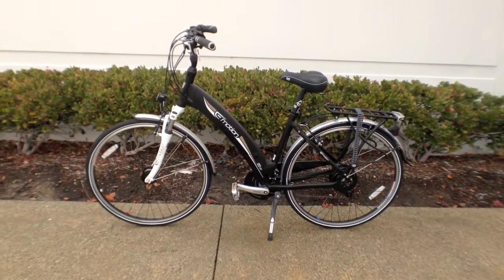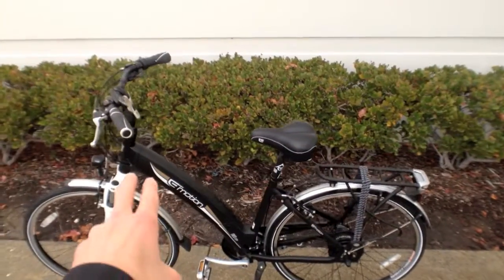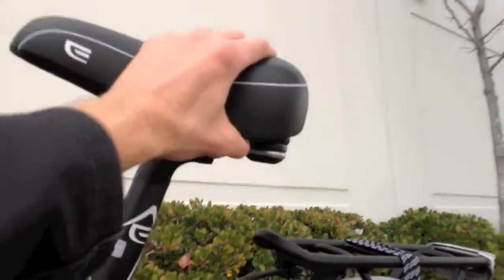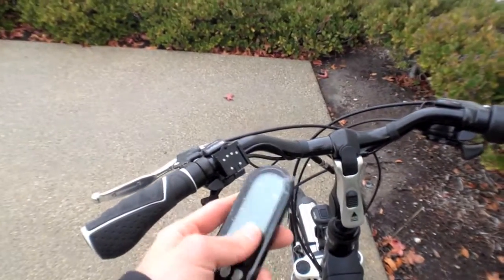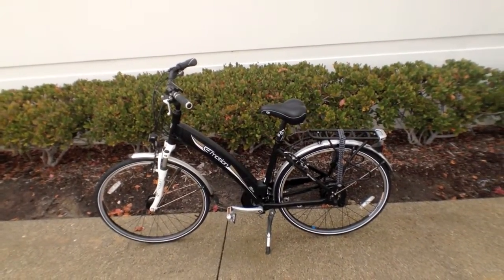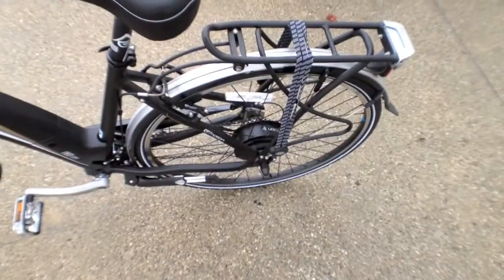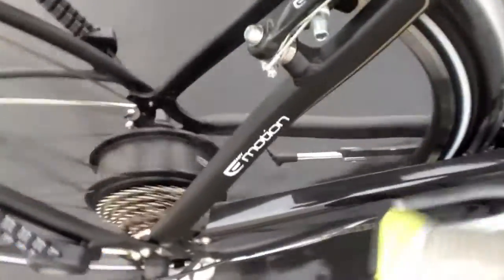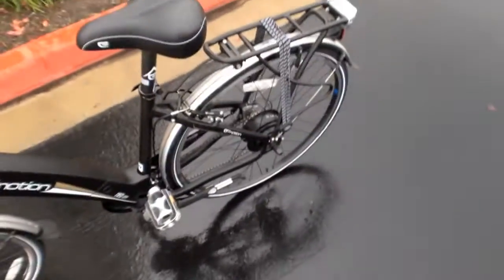Easy Motion Neo City Review - $2.8k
The Easy Motion Neo City is an upright commuter style electric bike with large 700c wheels and narrow tires for efficient coasting. Suspension fork, padded seat, ergonomic grips and adjustable stem and handlebars offer comfort. Complete with front and rear fenders, dynamo powered LED lights and a backlight LCD display. Offers four levels of responsive torque sensing pedal assist in addition to a twist throttle mode.